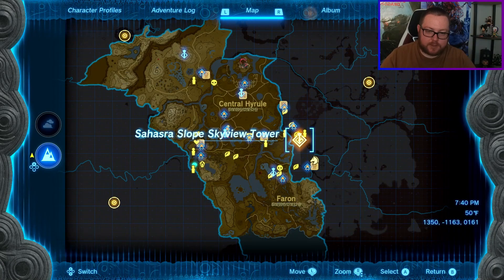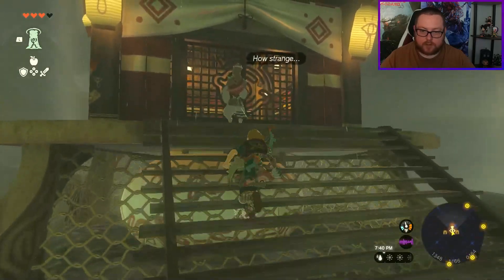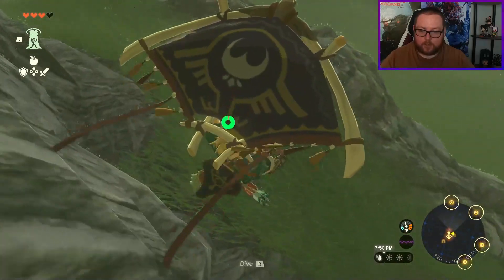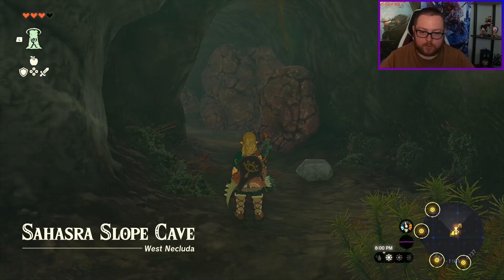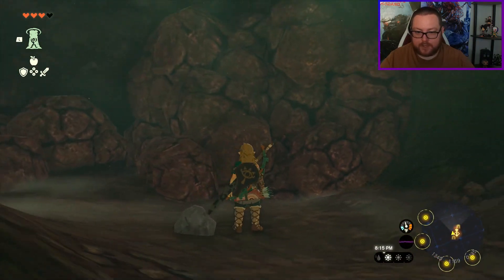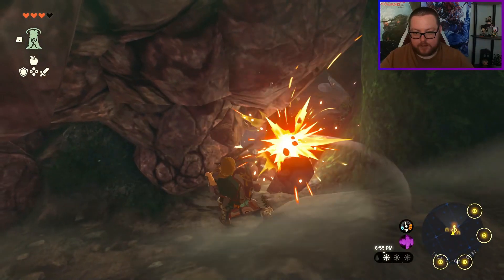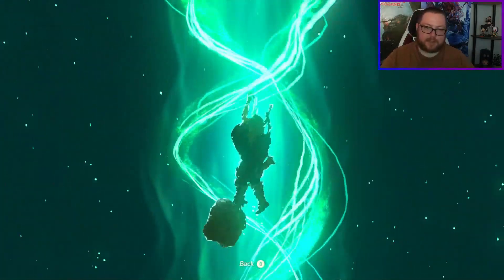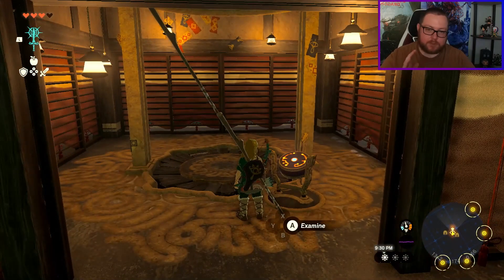How To Unlock Sahasra Slope Skyview Tower In Tears Of The Kingdom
In this video, I show you how to unlock the Sahasra Slope Skyview Tower in The Legend Of Zelda: Tears Of The Kingdom.